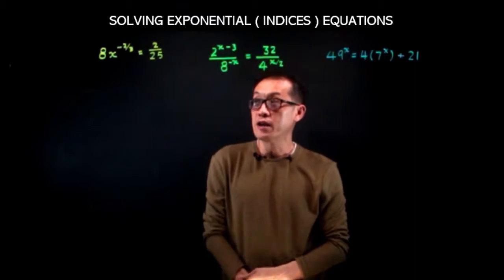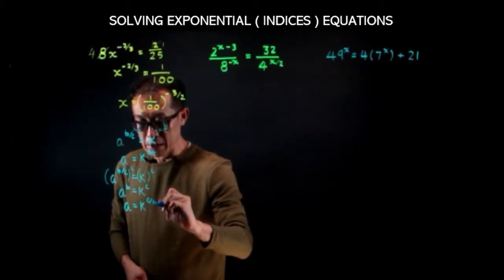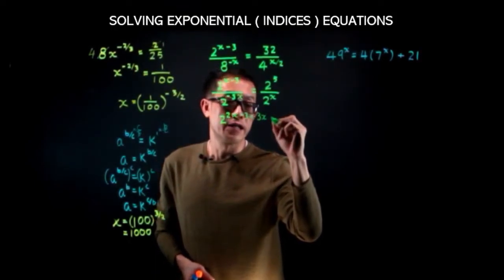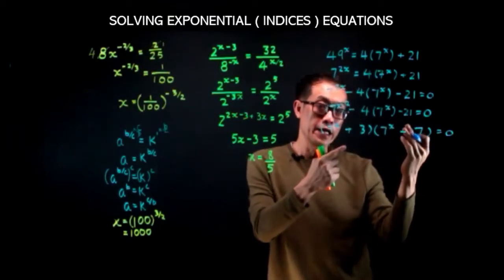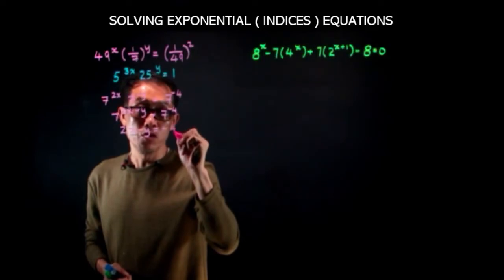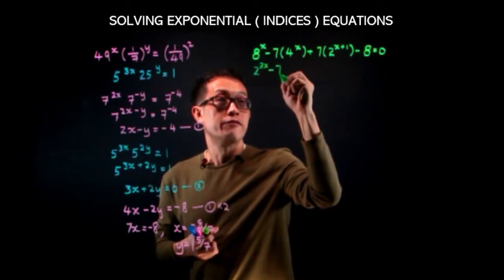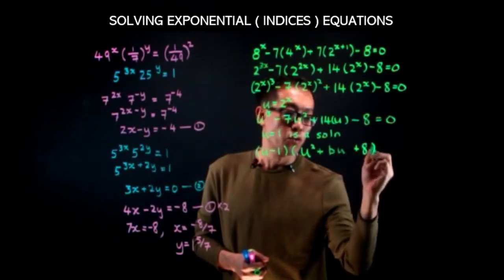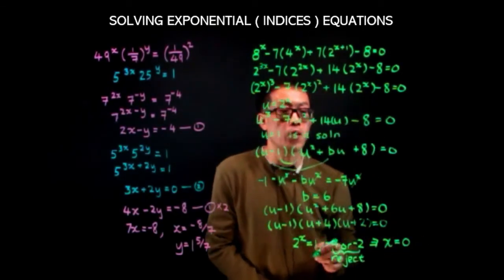SOLVING EXPONENTIAL ( INDICES ) EQUATIONS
This video explain the common techniques used in solving equations involving exponential ( indices) through examples.